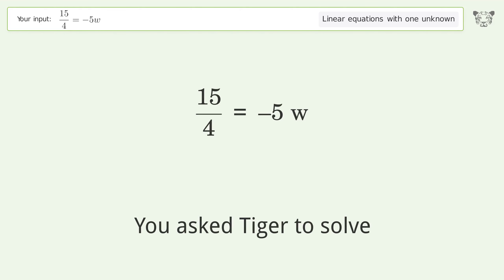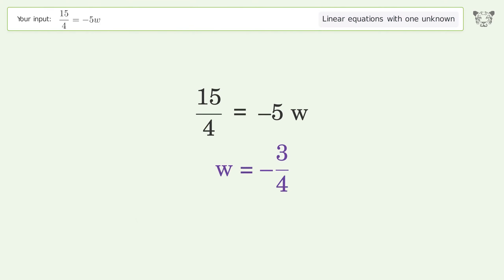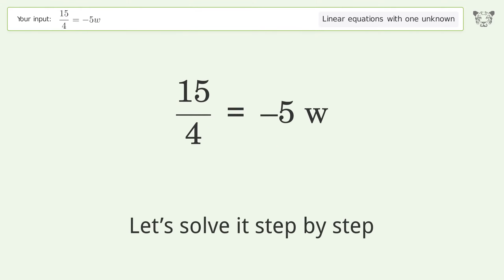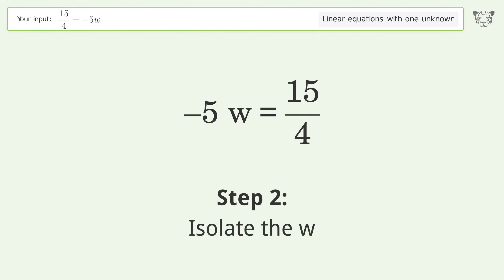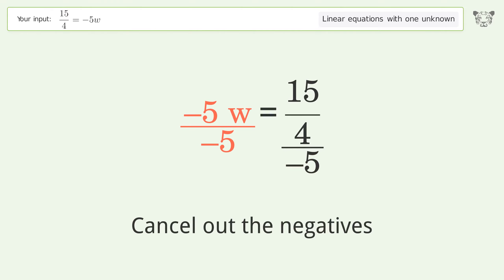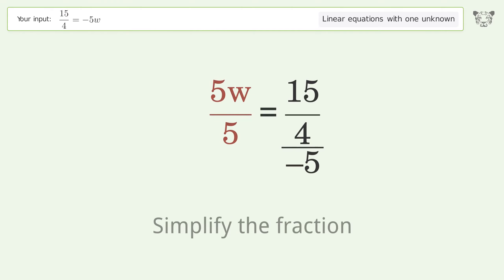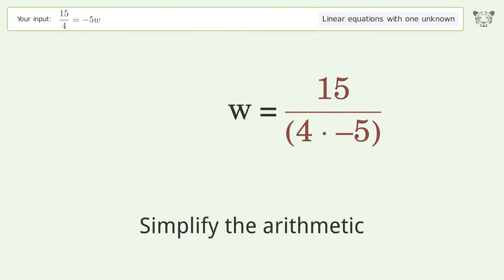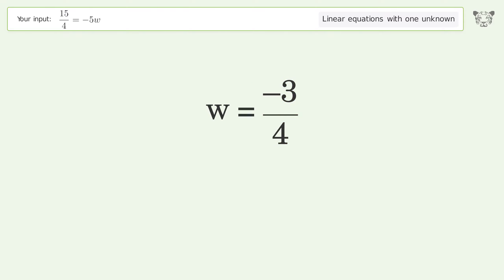Linear equation with one unknown: Solve 15/4=-5w step-by-step solution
Solving 15/4=-5w using the linear equation with one unknown solver

for a step-by-step and more tips and tricks for dealing with linear equations with one unknown.